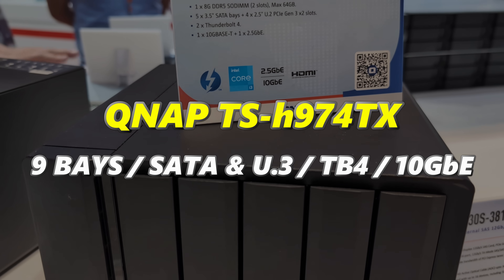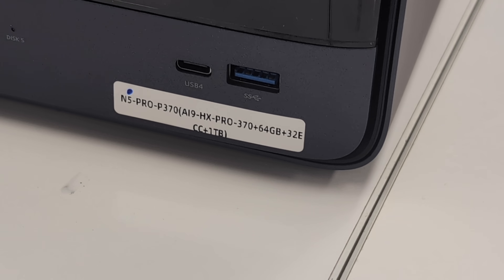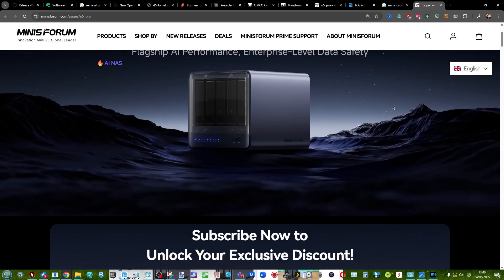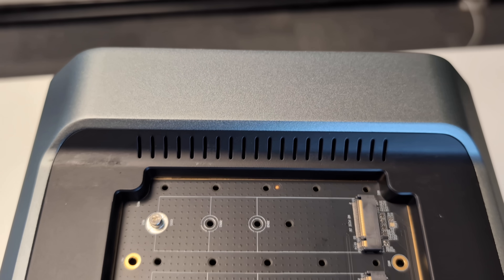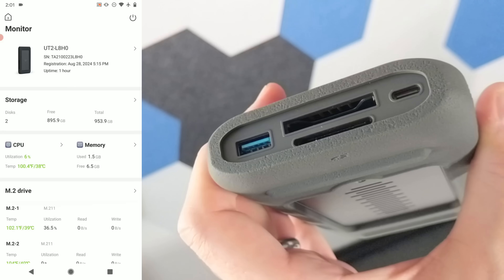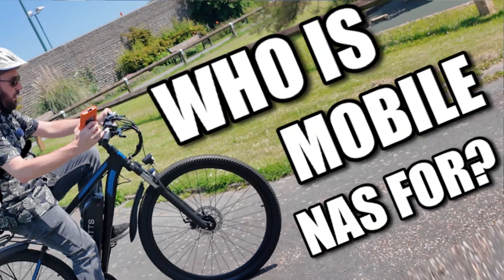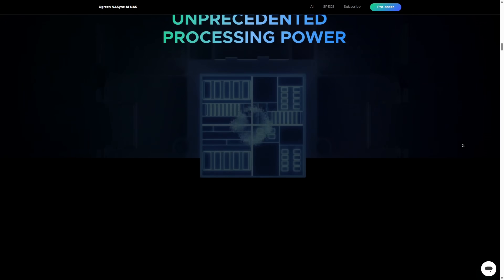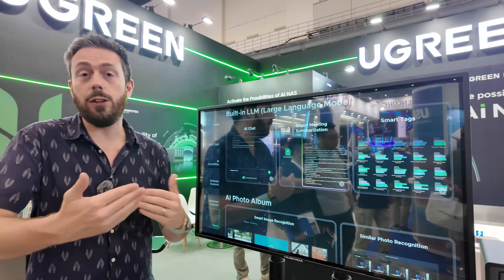5 Exciting NAS Coming Later in 2025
QNAP 2025 – EVERYTHING NEW for 2025 so far from Computex 2025
QNAP @Computex 2025 - TB5 NAS, USB4 to 25GbE, TS-462A, 45PB Scale Out, Hybrid Backup Center, Big HA

UGREEN NAS on Amazon U.S
UGREEN NAS on B&H
UGREEN on Amazon U.K

UGREEN NAS on Amazon DE

Video Chapters
00:00 – Introduction: NAS Trends in 2025
00:19 – Why Now Is the Time to Watch New Releases
00:39 – 5 NAS Devices Coming in Late 2025
01:07 – #1: QNAP TS-h974TX 9-Bay Hybrid NAS
01:30 – Specs: Intel i3, 5x SATA + 4x U.2 NVMe, 10GbE, USB4
01:54 – Target Audience & Launch Context
02:26 – #2: MinisForum N5 / N5 Pro NAS
02:55 – Specs: 5x SATA + 3x Gen4 M.2, 10GbE, TB, ECC, FNOS
03:33 – FNOS OS Features: ZFS, VM, Containers, Snapshots
04:03 – Ryzen HX370 Performance & Software Support
04:32 – #3: ORICO CyberData Vault NAS Series
05:04 – Range: N305 to i5-1240P, Up to 11 Bays, 10GbE, TB4
05:30 – Unique Design & Crowdfunding Details
05:52 – Retail Launch Expected After Kickstarter
06:18 – #4: UniFi Drive UP6 Portable Flash NAS
06:38 – Specs: 6x NVMe, Intel 125H, TB4, USB4, 10GbE, Touchscreen
07:13 – Use Case: Power Users & Mobile Deployment
07:34 – Built-in OS & Unique Desktop/Wireless Use
08:04 – #5: UGREEN IDX NAS Series (iDX6011 Pro)
08:31 – IDX6011/Pro: Intel H-Series, 6x SATA + 2x Gen4 M.2
09:26 – AI Capabilities: 96 TOPS, Local LLMs, Multimedia Indexing
10:21 – Optional AI Usage & High-End Hardware Potential
11:05 – Final Thoughts: These NAS Are Not Budget Systems
11:29 – Wrap-Up: Links, Comments, and Next Reviews
11:41 – Thanks for Watching & Outro